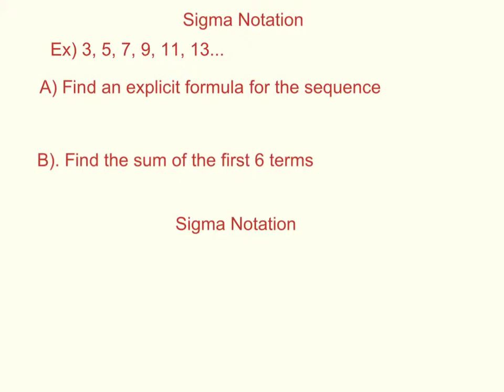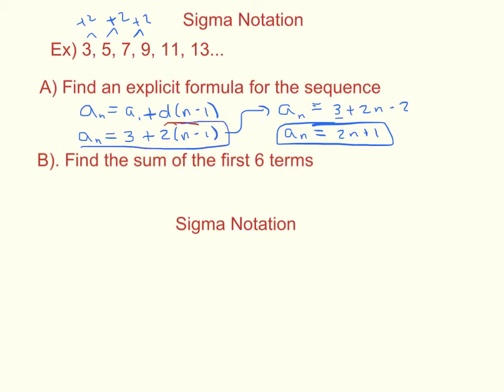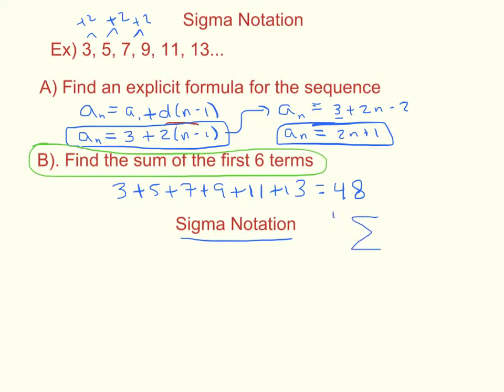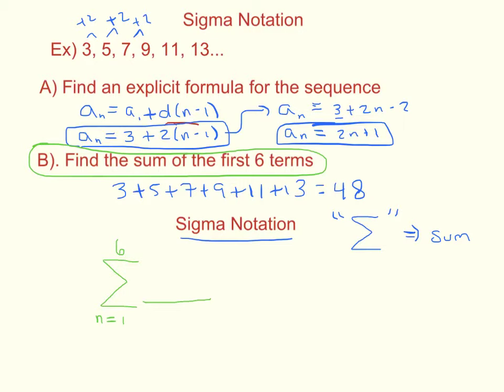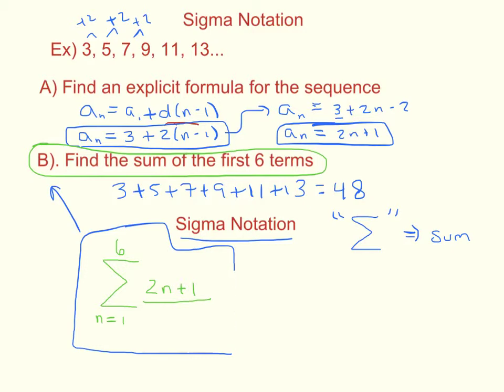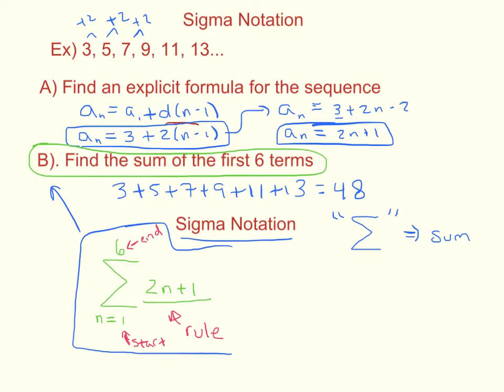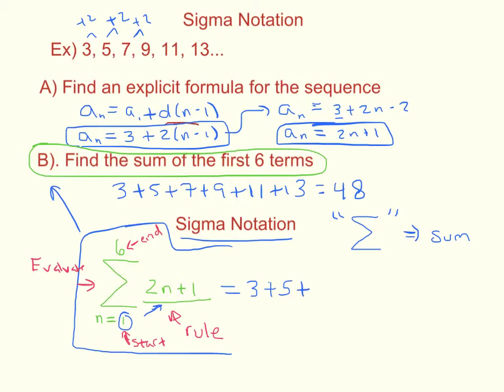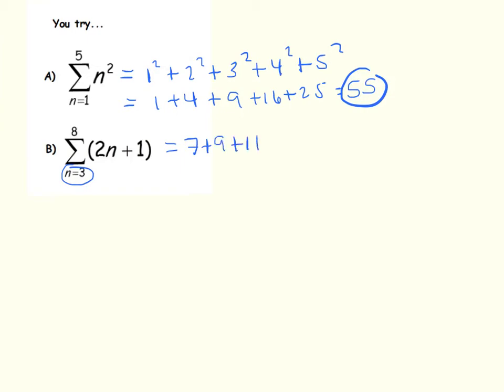Sigma Notation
Introducing sigma notation